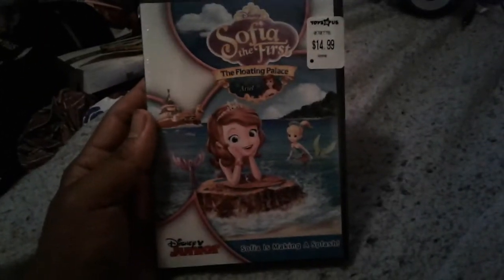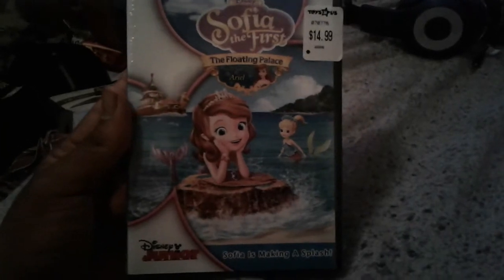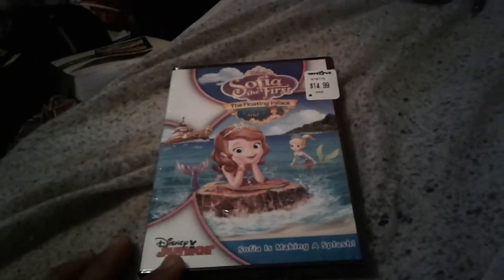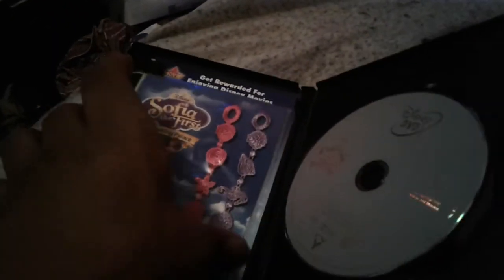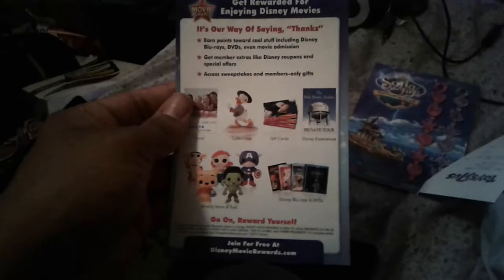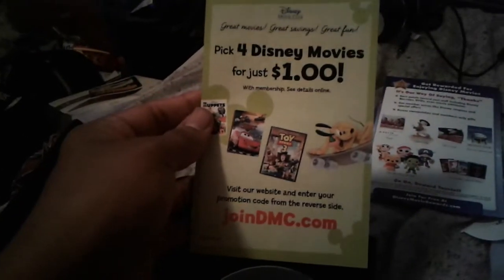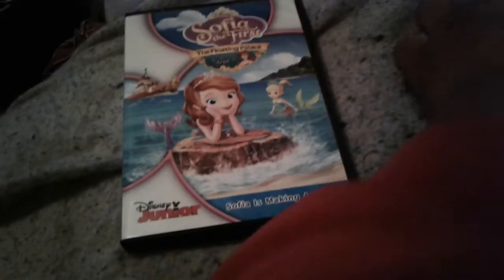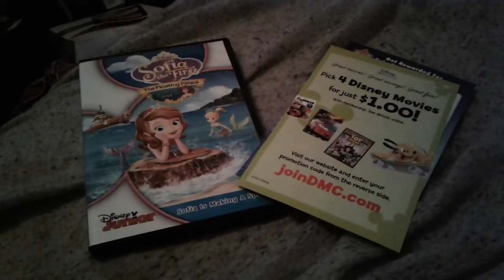04-14-2018 Unboxing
Sofia The First: The Floating Palace 2014 DVD